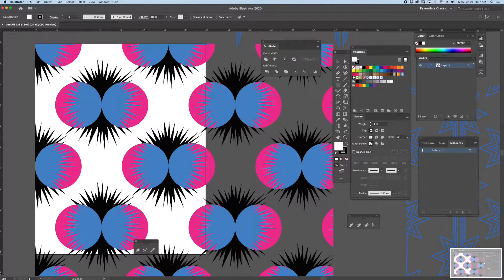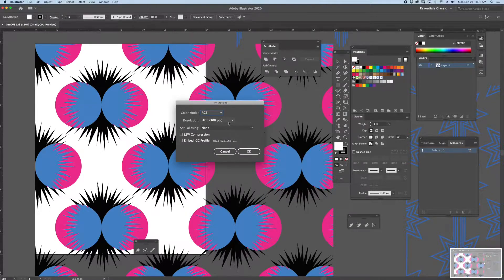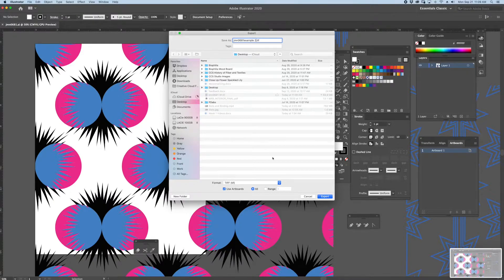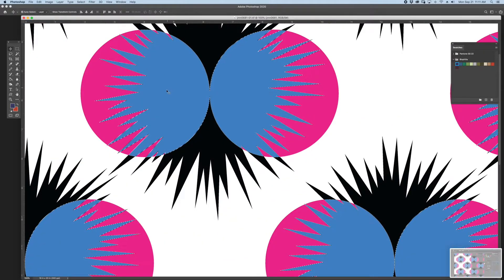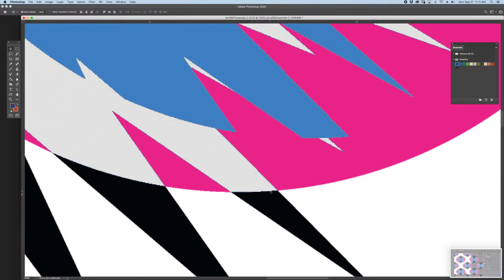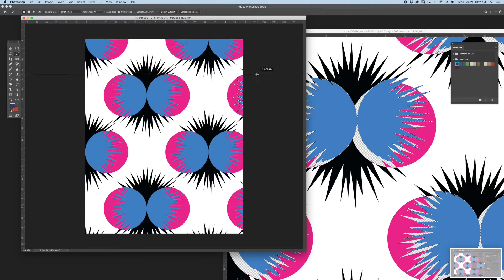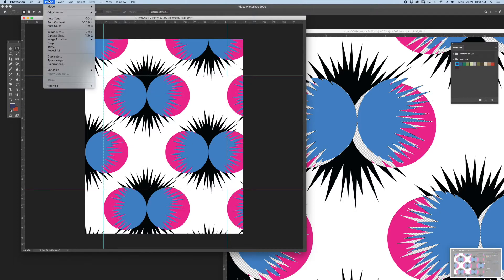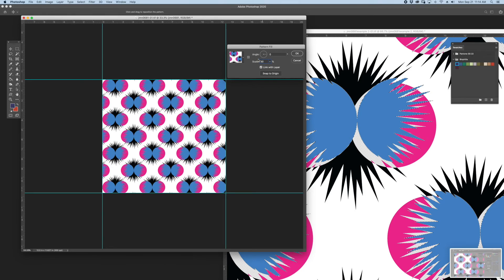How to Export Repeat Pattern from Illustrator to Photoshop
This video walks through the process of exporting your pattern from Illustrator to be used in Photoshop (the crisp and clean method). This technique is geared to textile designers that are creating artwork for screen printing, jacquard weaving, and digital printing.